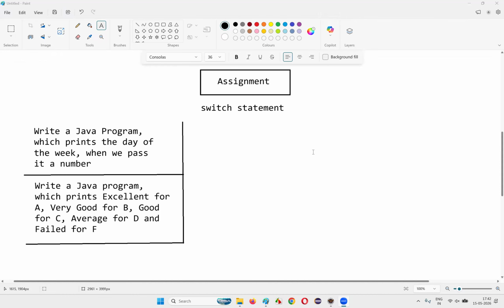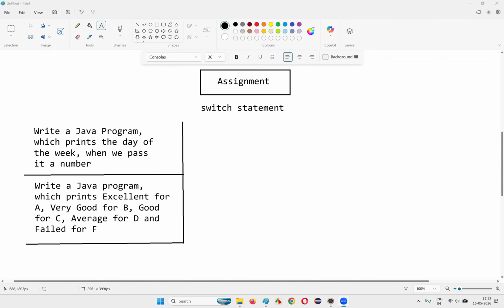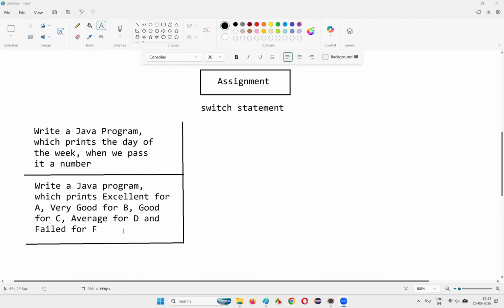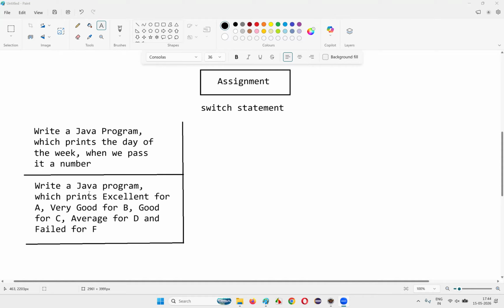185. Assignment - Solve a program using switch statement in Java (Selenium Java 2026)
Assignment – Switch Statement in Java

In this assignment, we will solve programs using the switch statement in Java.

What is a Switch Statement?

A switch statement is used to execute one block of code from multiple options based on a condition.

Syntax
switch(variable) {

    case value1:
        // code
        break;

    case value2:
        // code
        break;

    default:
        // code
Program 1 – Print Day of the Week
Problem Statement

Write a Java program which prints the day of the week when we pass a number.

Java Program
public class DemoFour {

        switch(num) {

            case 1:
                System.out.println("Monday");
                break;

            case 2:
                System.out.println("Tuesday");
                break;

            case 3:
                System.out.println("Wednesday");
                break;

            case 4:
                System.out.println("Thursday");
                break;

            case 5:
                System.out.println("Friday");
                break;

            case 6:
                System.out.println("Saturday");
                break;

            case 7:
                System.out.println("Sunday");
                break;

            default:
                System.out.println("Only numbers from 1 to 7 are allowed");
Output
Monday
Program 2 – Grade Evaluation Using Switch
Problem Statement

Write a Java program which prints:

Excellent for A
Very Good for B
Good for C
Average for D
Failed for F
Java Program
public class DemoFour {

        char c = 'A';

        switch(c) {

            case 'A':
                System.out.println("Excellent");
                break;

            case 'B':
                System.out.println("Very Good");
                break;

            case 'C':
                System.out.println("Good");
                break;

            case 'D':
                System.out.println("Average");
                break;

            case 'F':
                System.out.println("Failed");
                break;

            default:
                System.out.println("Only A/B/C/D/F allowed");
Output
Excellent